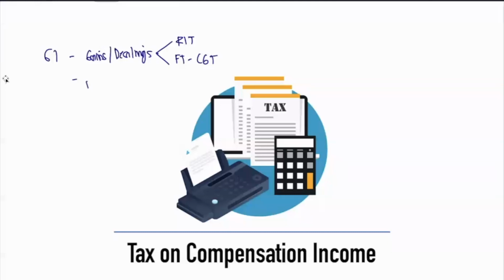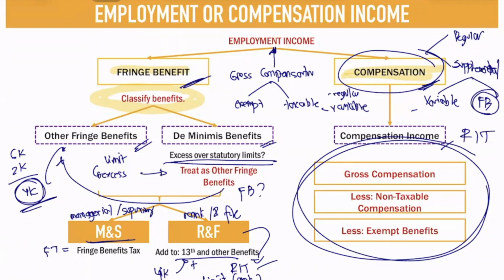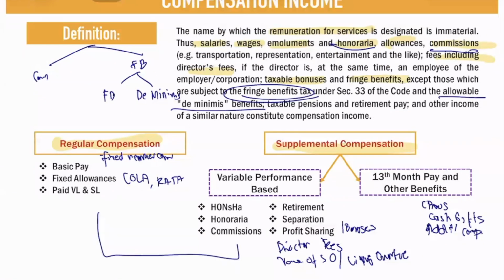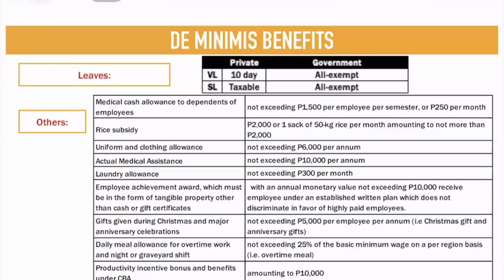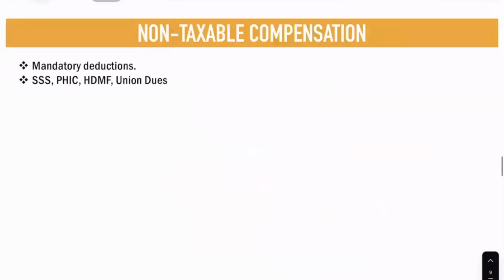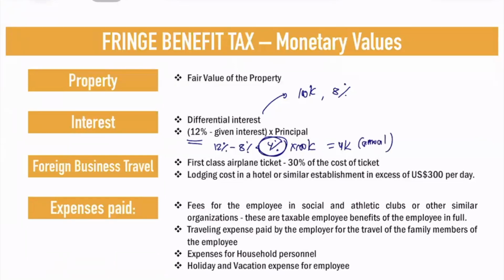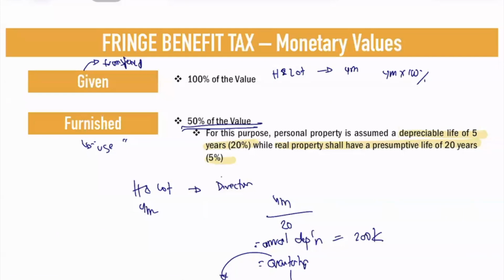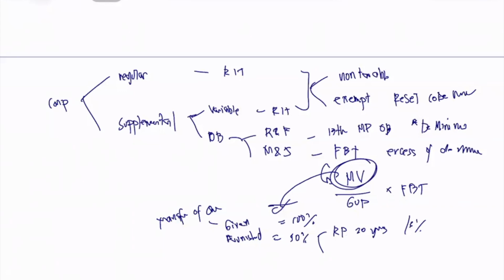TAX - Tax on Employment Income